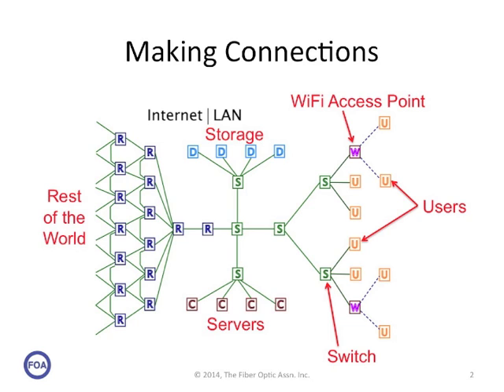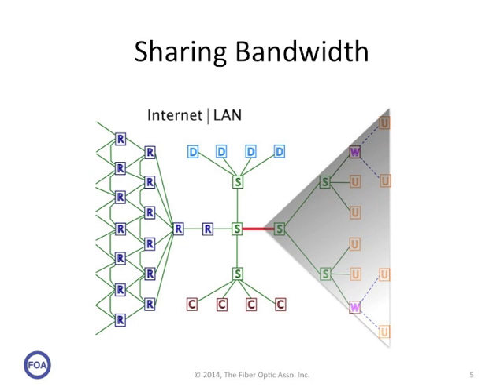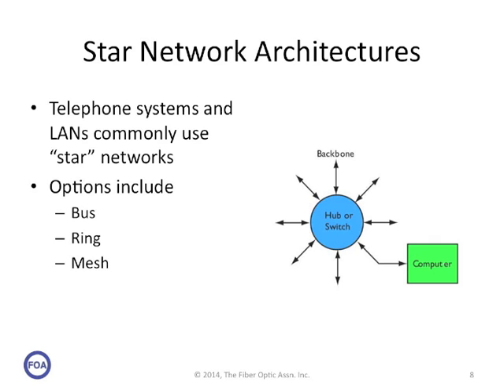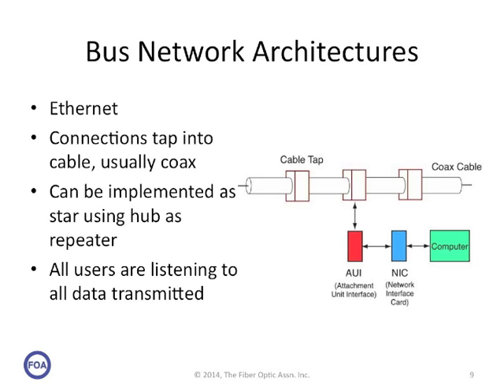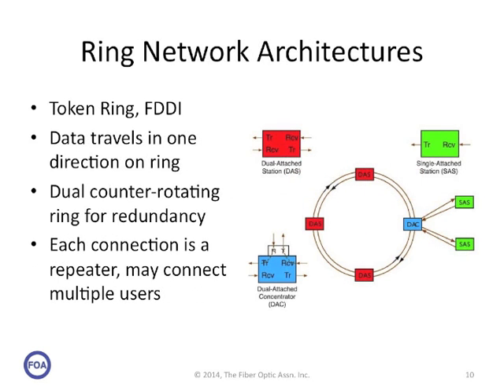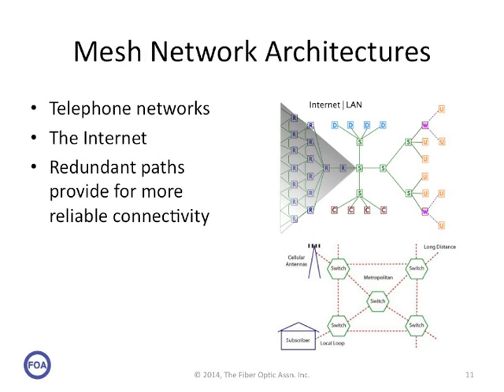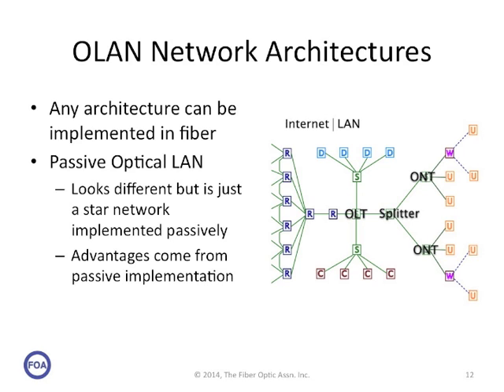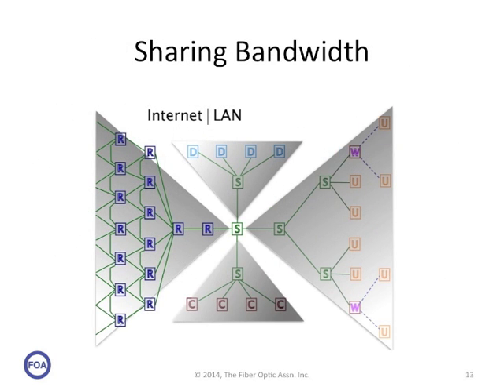Lecture 35 Network Architecture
Communications networks can use many different ways to connect users - star networks, bus networks and ring networks. This video gives an overview of them and discusses some of the networks that have used them.